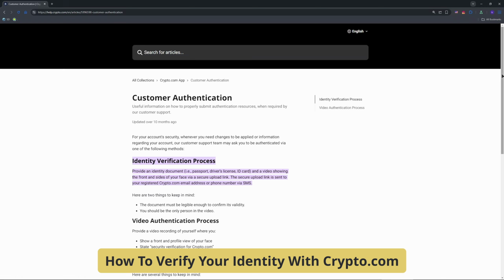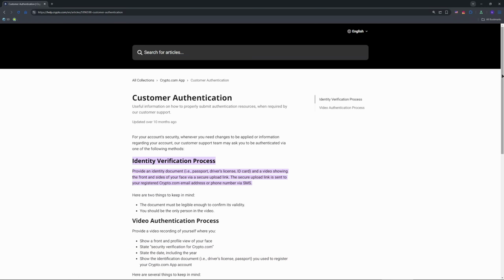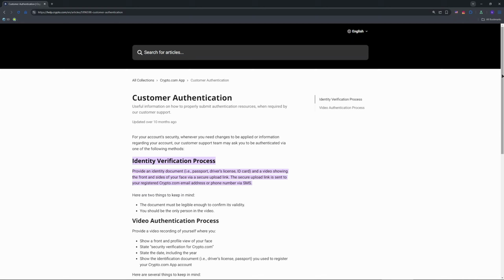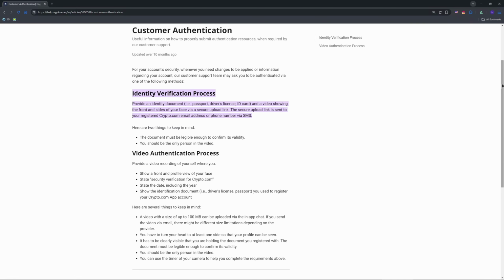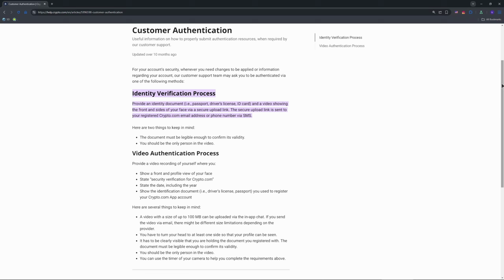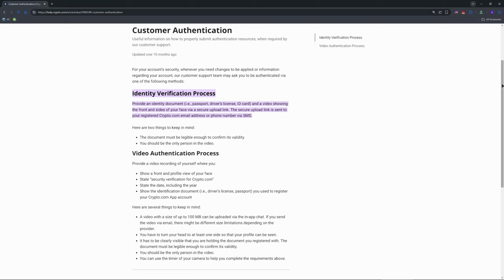How To Verify Your Identity With Crypto.com App!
In this comprehensive tutorial, we'll guide you through the step-by-step process of verifying your identity on the Crypto.com app.  Whether you're new to cryptocurrency or looking to unlock advanced features, this video will ensure a smooth verification experience.

🔐 What You'll Learn:

How to complete KYC (Know Your Customer) verification on Crypto.com

Tips for submitting clear ID photos and selfies

How to check your verification status

Troubleshooting common verification issues

Understanding the benefits of verification, including access to staking, the Crypto.com Visa Card, and more

📌 Key Steps Covered:

1. Enter your full legal name

2. Select your nationality and date of birth

3. Provide a valid email and mobile number for OTP

4. Submit a government-issued ID (passport, national ID, or driver's license)

5. Upload a selfie with your ID and a handwritten note saying “Crypto.com” and the current date

6. Monitor your verification status in the app

⚠️ Important Tips:

Ensure all documents are clear and legible

Use a well-lit environment for photos

Avoid using flash to prevent reflections

If verification fails, try manual upload or contact Crypto.com support

🔗 Useful Links:

Crypto.com Help Center: Account Verification

Crypto.com Help Center: All About KYC Verification

How to Verify Crypto.com Account